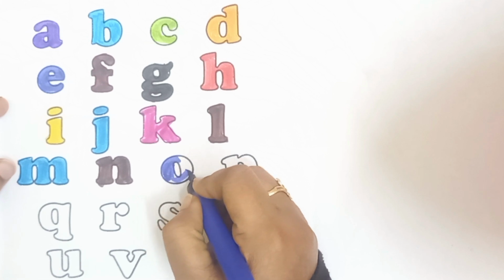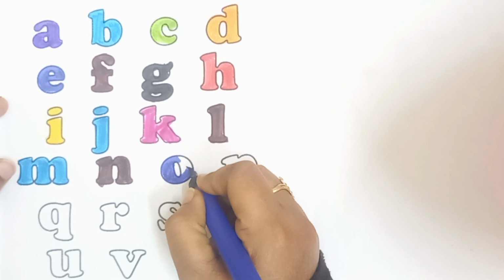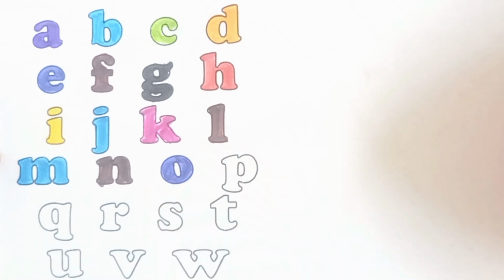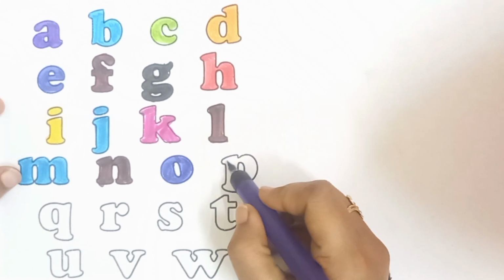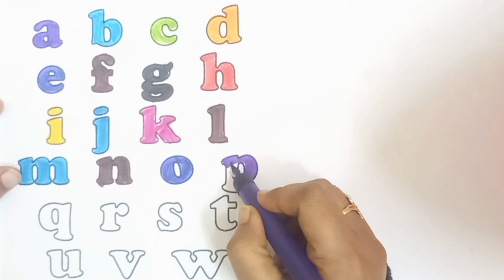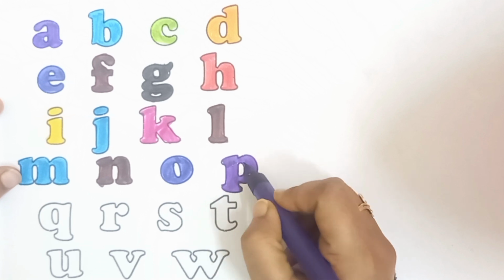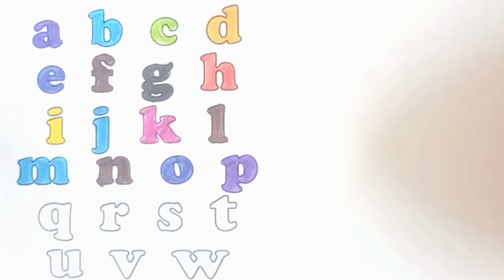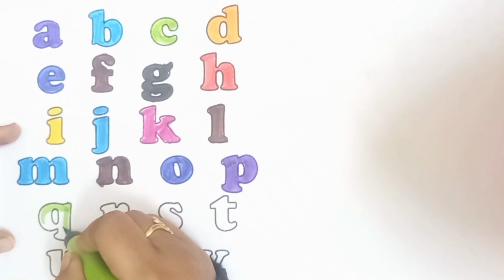How to write English small letters|abcd|Alphabets a to z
How to write English small letters|abcd|small letters|Alphabets a to z

abcd,abcde,small letters
alphabets
number names
alphabets
capital letters
small letterscounting 123
ginti  123
number names
capital letters A to Z
Alphabets
phonic songs
number names
small letters
They are so easy that you can easily learn to write numbers.  So, keep watching. in this video we will learn how to write Alphabets A to Z . this video is helpful for Children to learn Alphabets writing
improve handwriting
how to improve handwriting
good handwriting
how to write calligraphy
how to write better
how to write cursive handwriting
calligraphy writing
how to write neatly
how to get better handwriting
how to have better handwriting
how to have good handwriting
how to improve your handwriting
how to make your handwriting better
how to get good handwriting
alphabet
abc
abcd
cursive handwriting practice
how to write in calligraphy
cursive writing a toz
calligraphy letters a-z
writing skills in english
handwriting styles